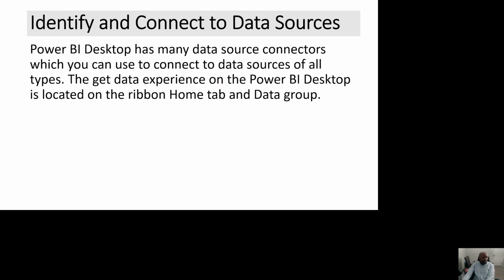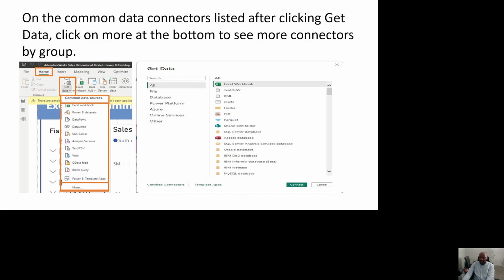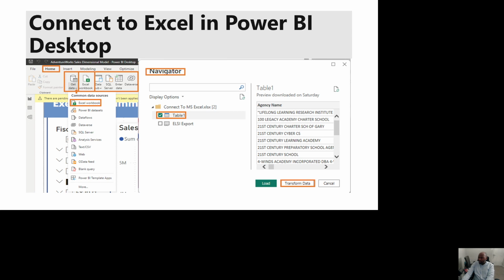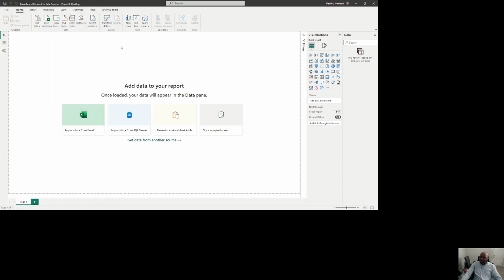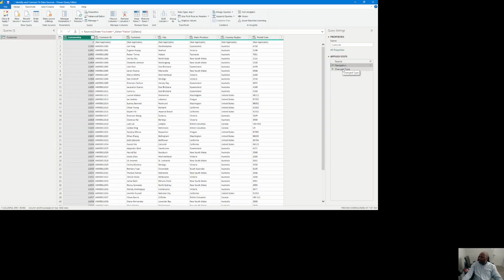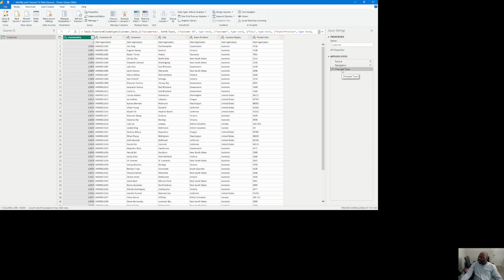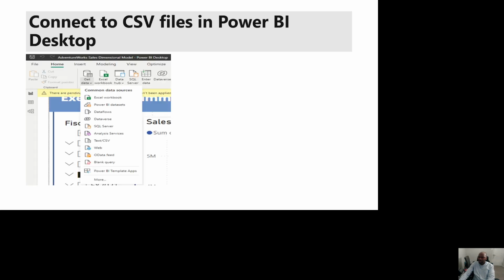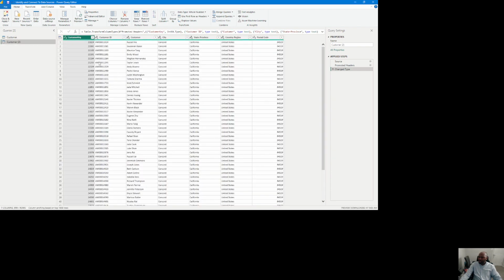Identify and Connect to Data Sources in Power BI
How to Connect to Power BI Data Sources with MS Excel and CSV file sources as examples